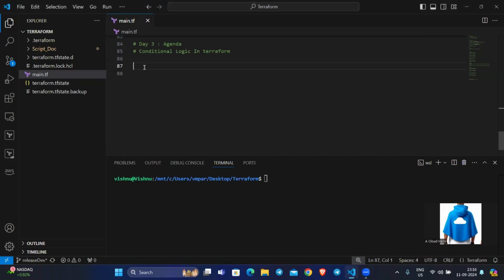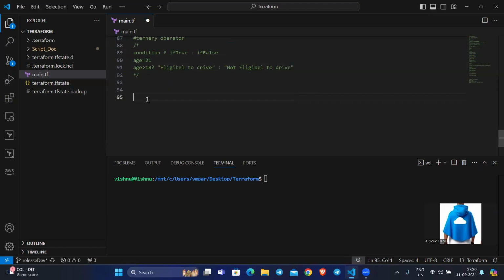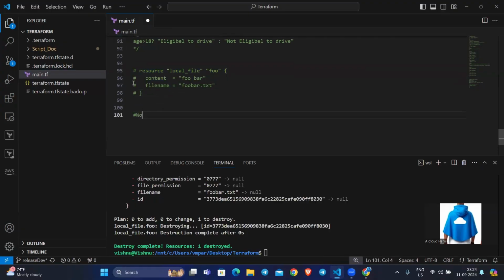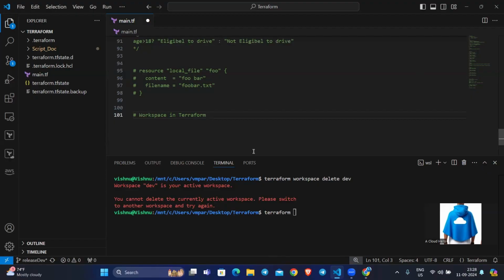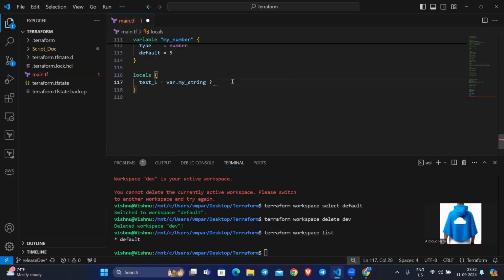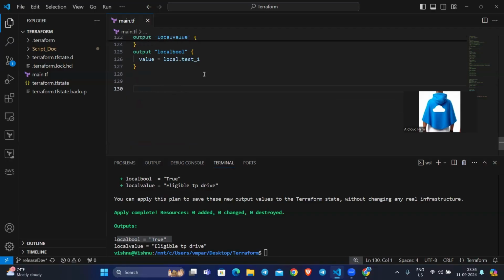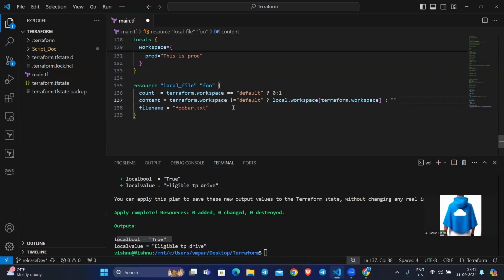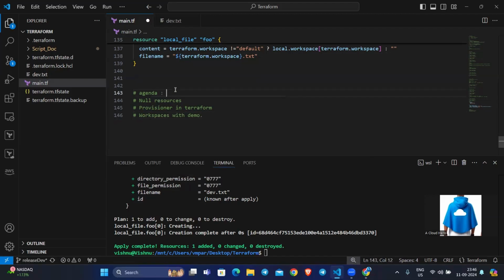Day 3 : Terraform Conditional Logic, Local Providers, Workspace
Welcome to Day 3 of our Terraform journey! 🎉 Today, we're going to dive into some powerful features that can enhance your Terraform configurations and workflow. In this video, we’ll explore:

Terraform Conditional Logic: Learn how to implement conditional statements in your Terraform code to create more dynamic and flexible configurations. We’ll cover the conditional expressions to manage resources based on conditions.

Local Providers: Discover how to use local providers to simplify your development and testing process. We’ll discuss how local providers can help you simulate and test configurations before deploying to production environments, and how to set them up effectively.

Workspaces: Get to know Terraform workspaces and how they can help you manage different environments (like dev, staging, and production) using a single configuration. We’ll go over how to create, switch, and manage workspaces to keep your infrastructure organized and isolated.

If you're looking to master Terraform, there are various resources available to guide you from basics to advanced topics. Start with a Terraform tutorial for beginners to understand Terraform fundamentals and best practices. For AWS-specific applications, Terraform for AWS tutorials will be highly useful. If you're considering a broader scope, Terraform for Azure and Terraform for GCP courses will cover those platforms. You can find Terraform courses in different languages, including Terraform in Telugu, Terraform in Hindi, and Terraform course in Tamil. For those interested in certification, Terraform certification courses can provide the necessary credentials. Explore Terraform modules and dive into Terraform interview questions for experienced professionals to prepare for job opportunities. Free resources like Terraform course on FreeCodeCamp can offer valuable insights without any cost. For structured learning, the best Terraform course on Udemy or a HashiCorp Terraform course might be ideal. Whether you're seeking a full Terraform course or a Terraform crash course, there's a range of options to help you go from zero to hero.

📚 Free Course Alert! Don’t miss out on our free course on Terraform, where you can gain deeper insights and hands-on experience with these advanced features.